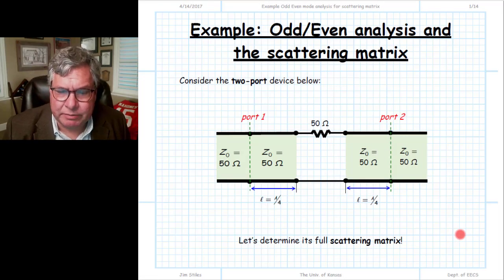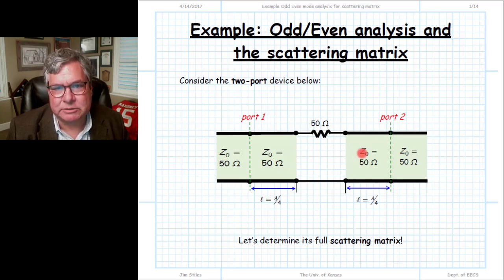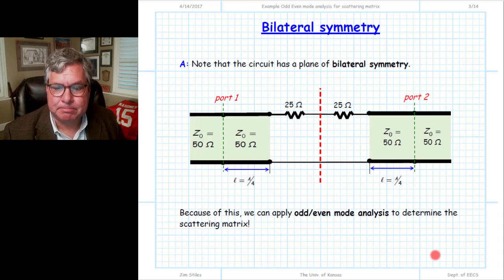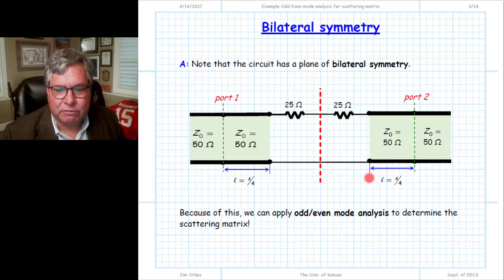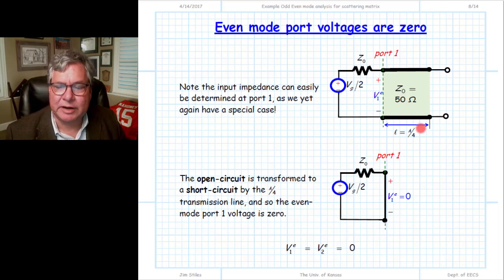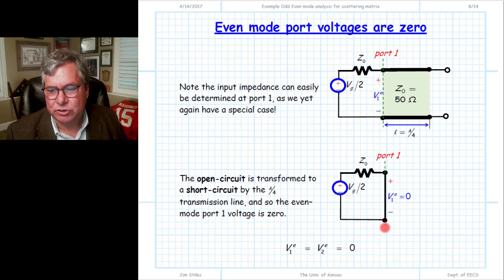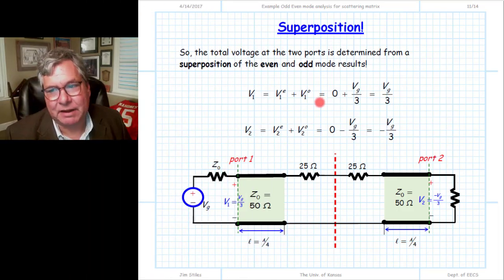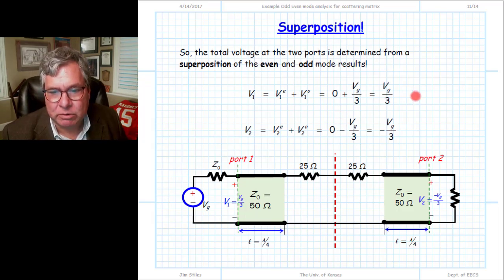Using Even Odd Analysis for Scattering Matrix